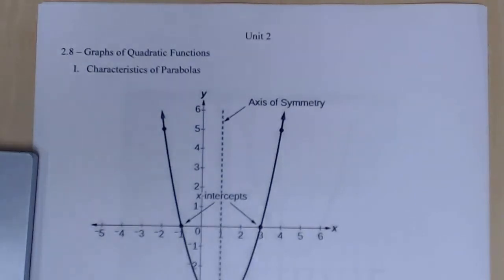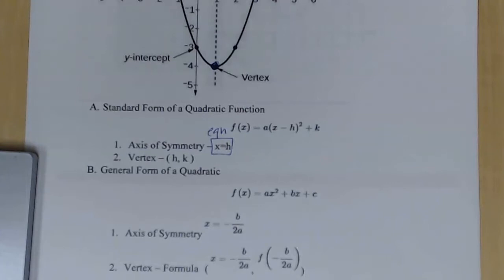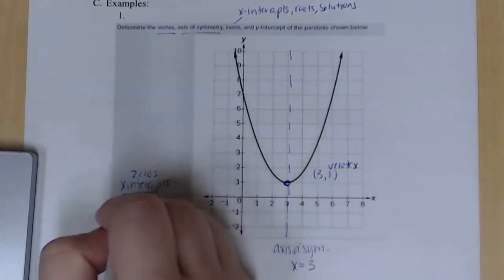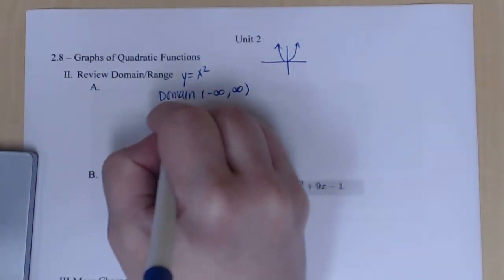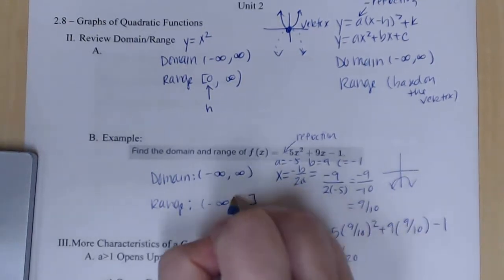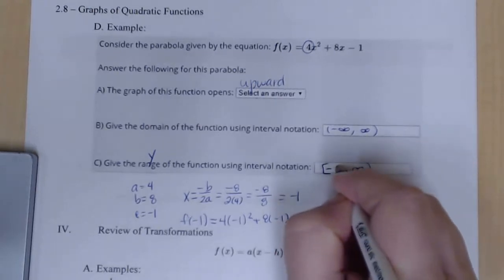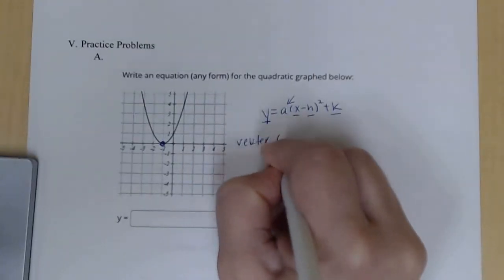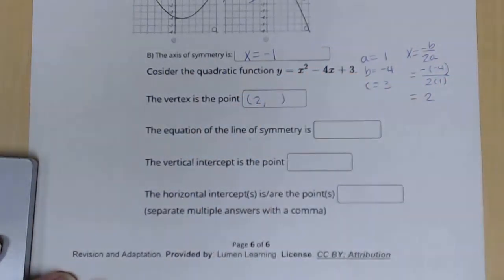Math 1314 - 2.8 Graphs of Quadratic Functions